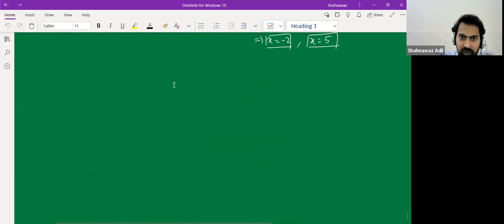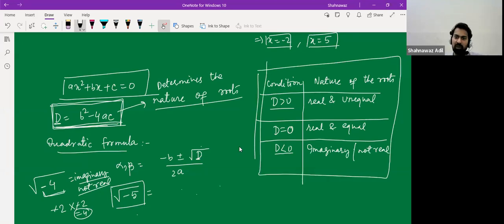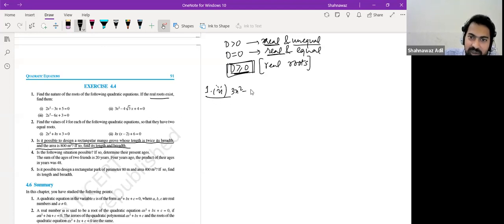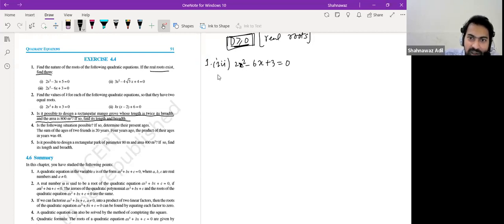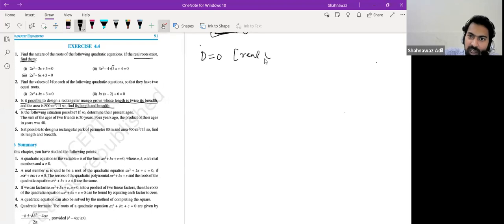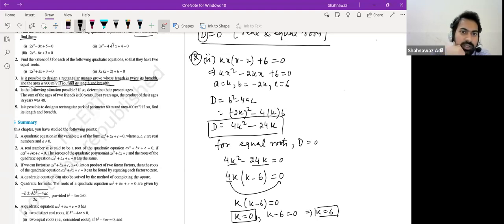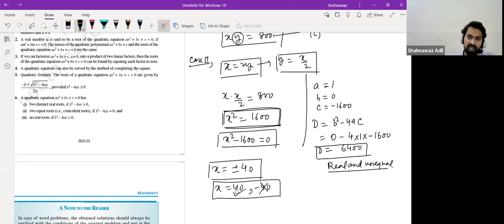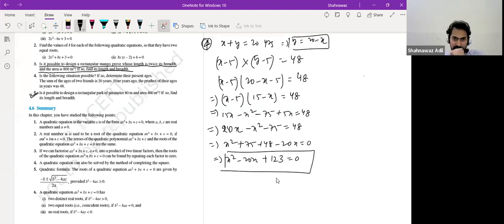Learnivio | Quadratic Equations | Lect 27 | 10th M1 | 29-05-2023